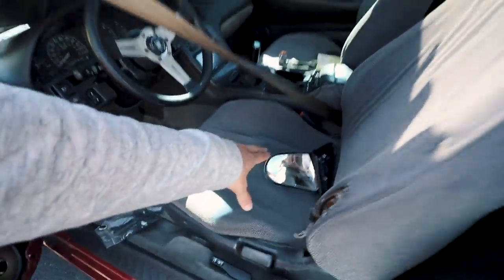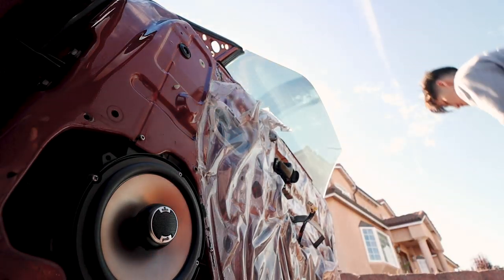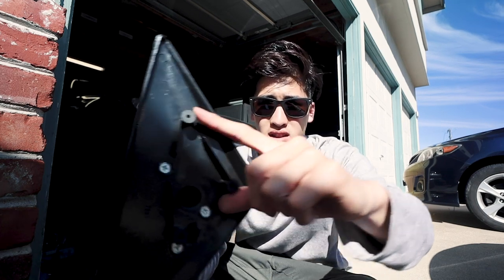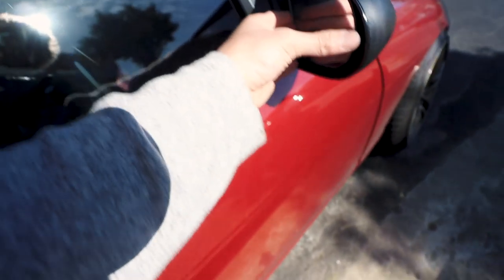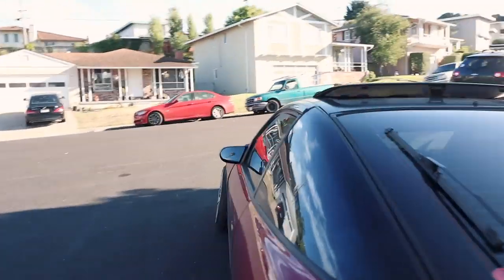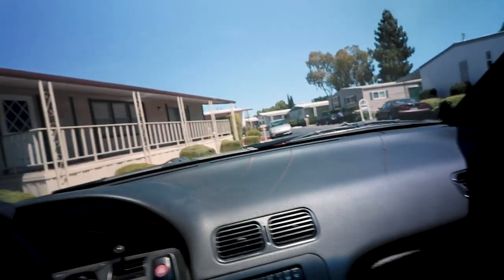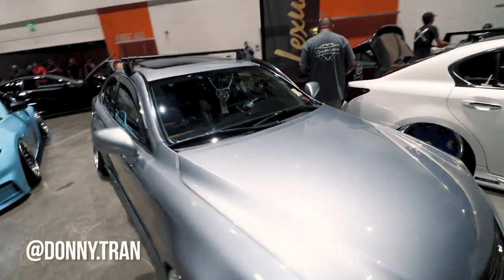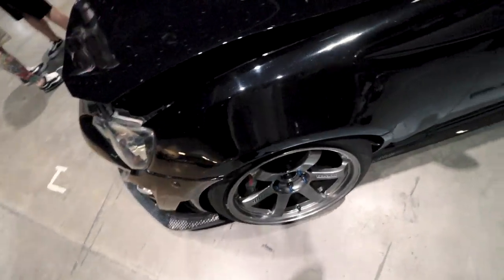$30 Aero Mirrors on the 240SX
look how these mirrors turned out.. I love them, but they do need some work in the future to look even better. preparation on the 240sx for wekfest was fun; now on to the g35 !! enjoy.

if you actually liked the mirrors here they are lol

camera setup
canon m50
canon 10-18
canon eos m adaptor